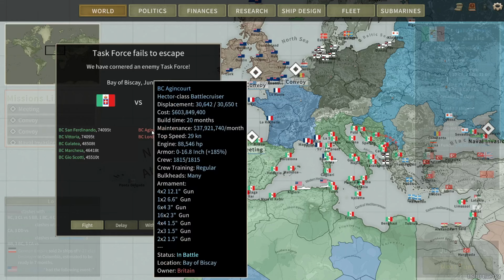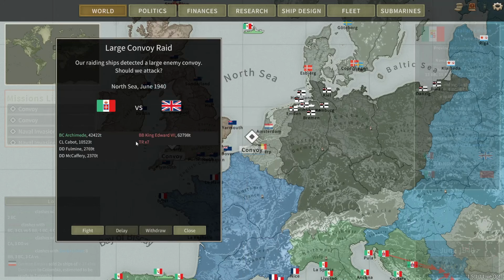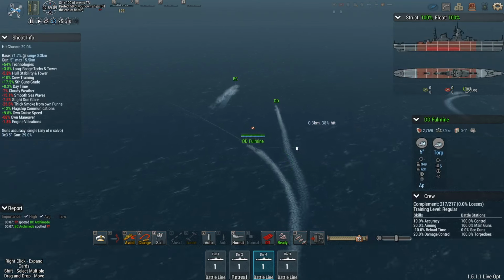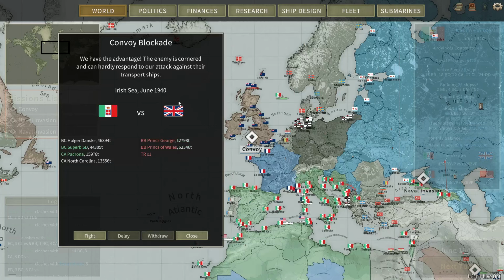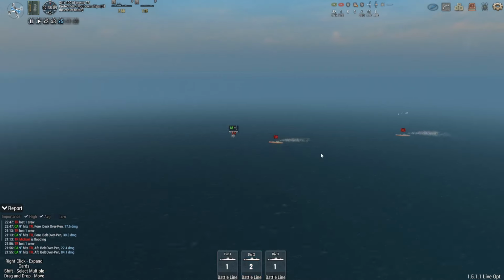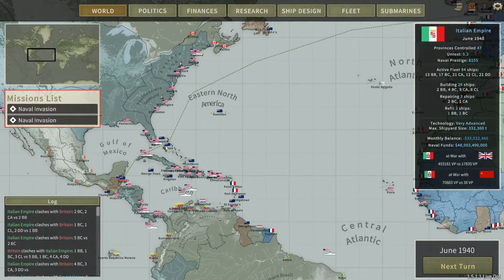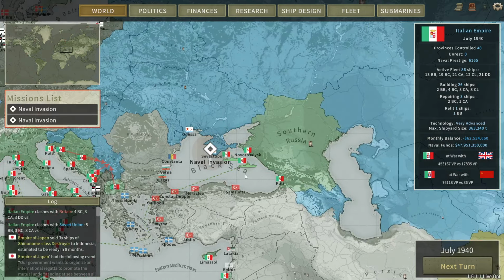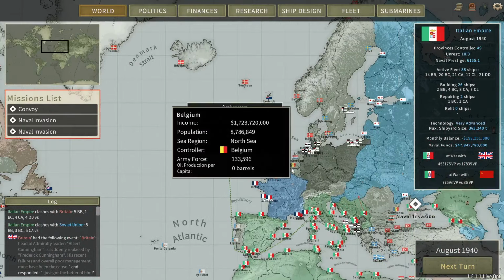Italy 1940 - Part 36 - Luck is a Skill - Ultimate Admiral Dreadnoughts (DIP Mod)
Denmark sends more aid to help us deal with the British convoys and their heavy battleship escorts.
But those battleships are quite powerful...
Good thing we have luck on our side! (some times)